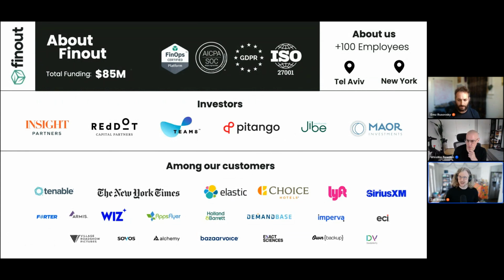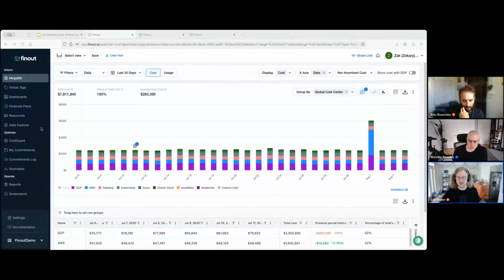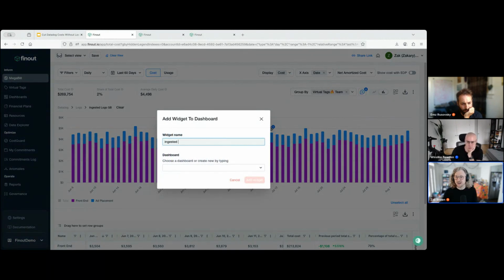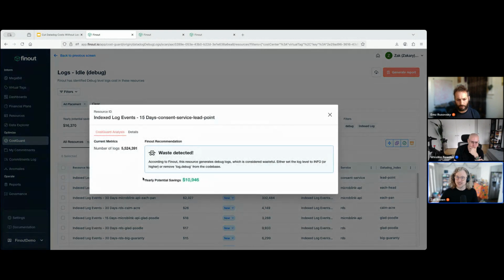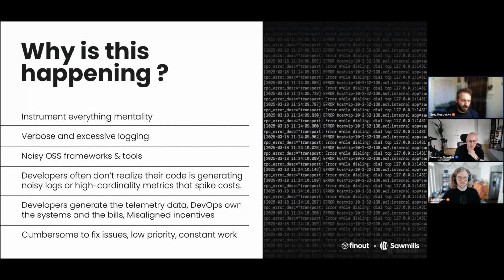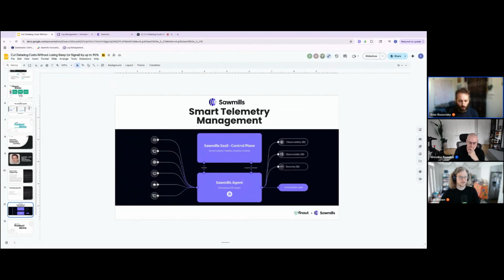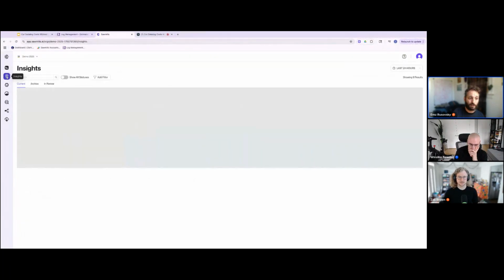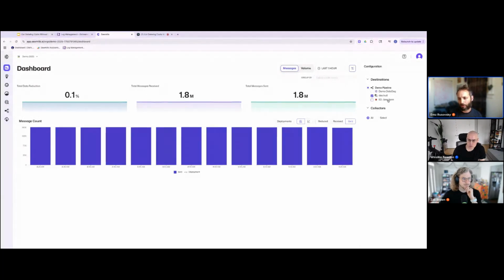Datadog Cost Reduction Webinar: How to cut Datadog costs without losing sleep or signal by up to 90%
Your telemetry bill isn’t just high. It’s structurally broken.

Datadog was meant to bring clarity, but it’s adding to the chaos. And the CFO? They’re asking, what exactly are we paying for again?

Engineering teams are sending billions of metrics, logs, and traces into Datadog with zero visibility into cost impact. The result: soaring bills, noisy dashboards, and no alignment between what’s monitored and what’s actually useful. We’ll show you how to spot the issues and solve them without chasing down the developers shipping code.

What You’ll Learn:

 The 4 biggest sources of waste in Datadog – A technical teardown of where data and dollars leak.
 3 high-impact changes to your architecture and policies – Simple tweaks that can cut ingest volume by up to 90%.
 A step-by-step framework for cost accountability – Align teams, tools, and telemetry with who’s spending what.
 How AI is changing the game – What to collect (and what not to), how to analyze faster, and fix issues without writing a single line of code.
This is not theory. It is what is working in production today.